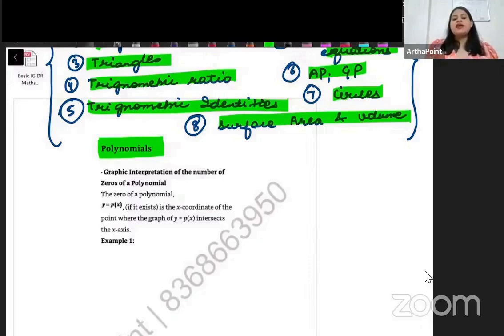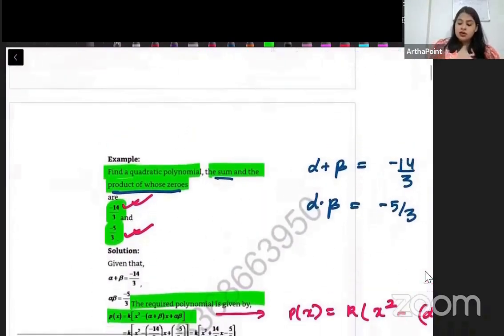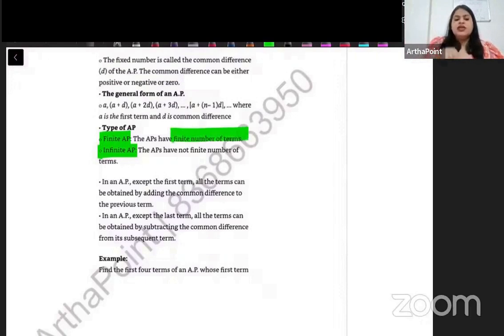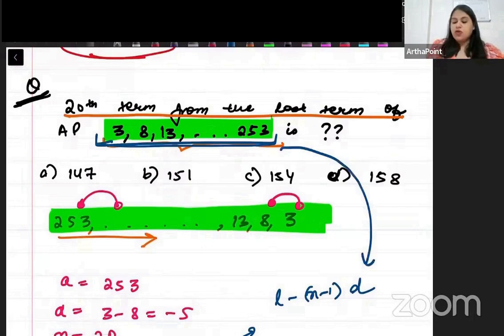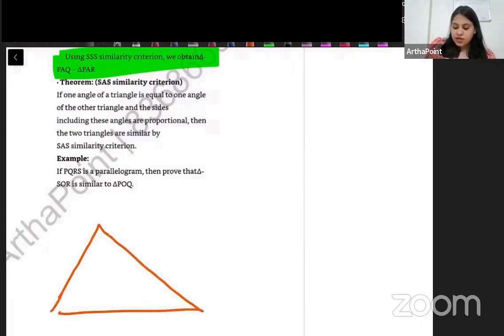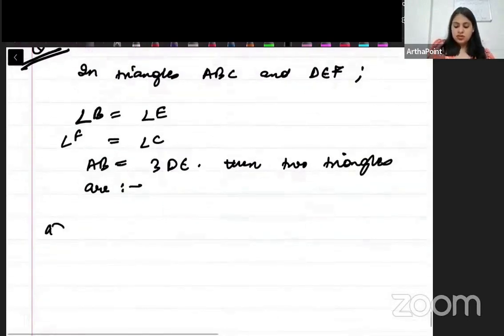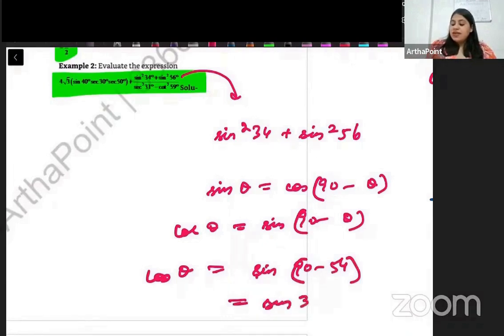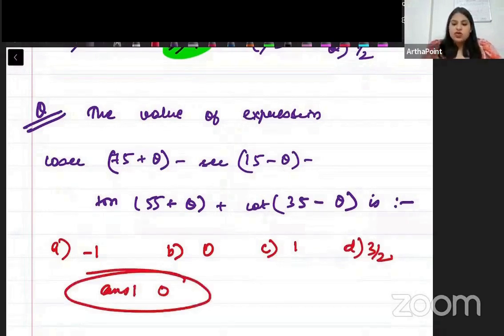MSE BASIC MATHS MA ECONOMICS MARATHON | MA ECONOMICS ENTRANCE COACHING | IIT JAM ECONOMICS COACHING